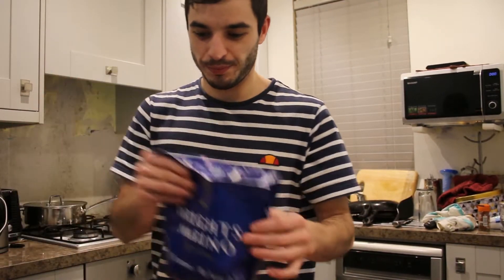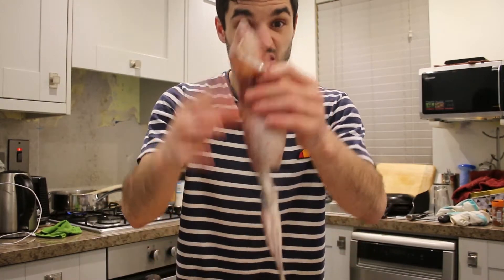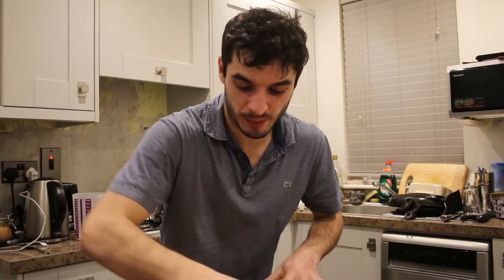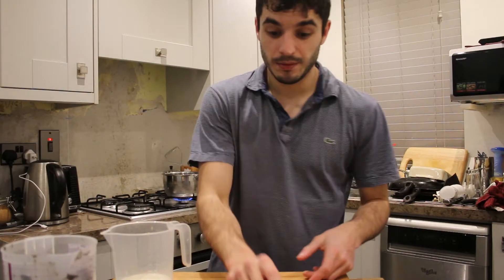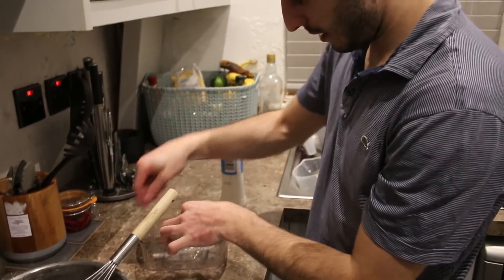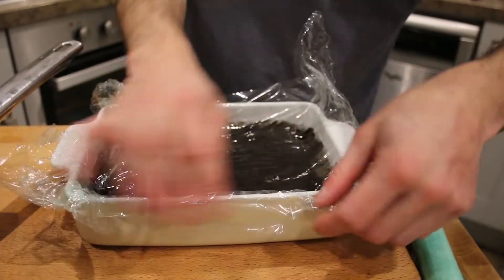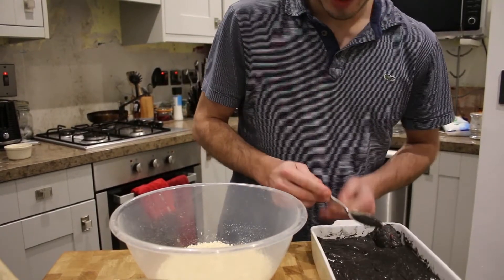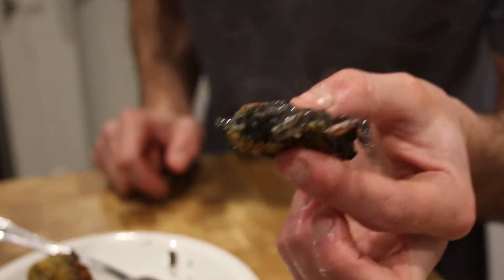HOW to MAKE Typical SPANISH✅ Squid ink BLACK GOOEY CROQUETTES recipe 🦑 | TASTY IAM IMA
🔥⚫🔥What's up buddy! How are you doing?
You CAN JOIN us for cooking RECIPES, TIPS, and more.

Here is my squid ink black croquettes recipe and I am going to show you how to make it.
Super tasty recipe, home made croquettes. Crunchy outside but liquid inside.
Something cool to make for a dinner at home when you have special guests.

**INGREDIENTS FOR SPANISH GOOEY SQUID INK BLACK CROQUETTES***:

⚫3 medium sized squid.
⚫1 Spanish onion.
⚫1\2 green bell pepper.
⚫1 tomato.
⚫3 squid ink sachets.
⚫Salt.

For the béchamel:
⚫30 gr butter.
⚫30 gr plain flour.
⚫250 ml whole milk.
⚫2 gelatine sheets.
⚫Salt

⚫ Eggs and panko for the coating.